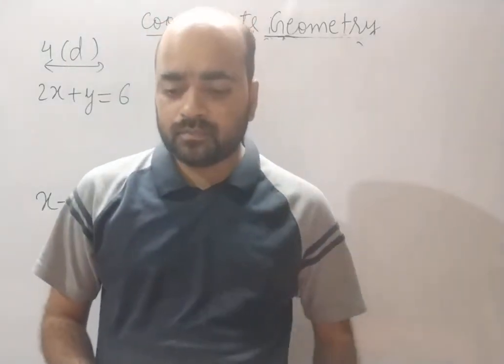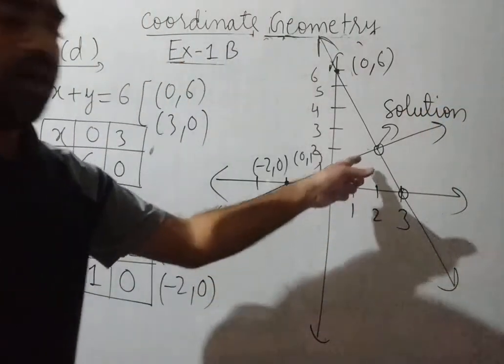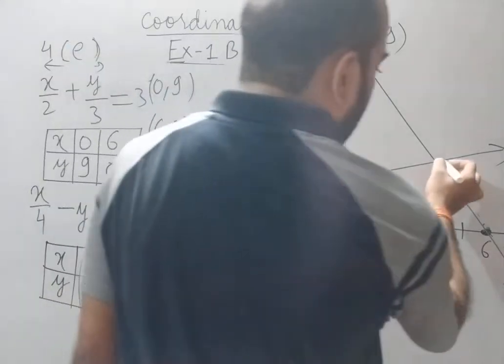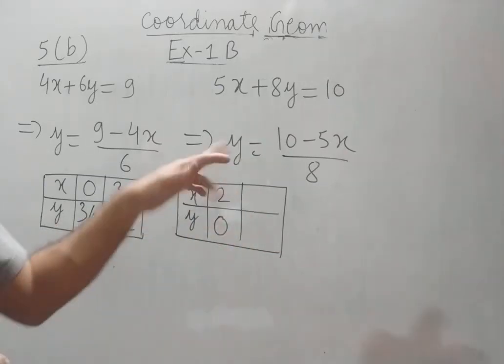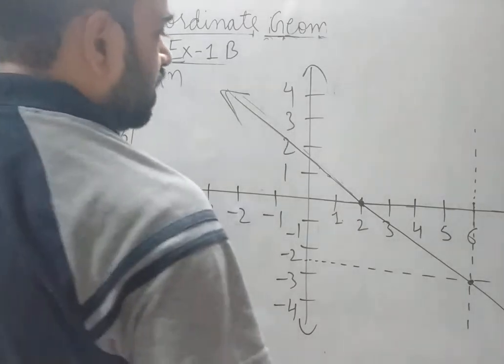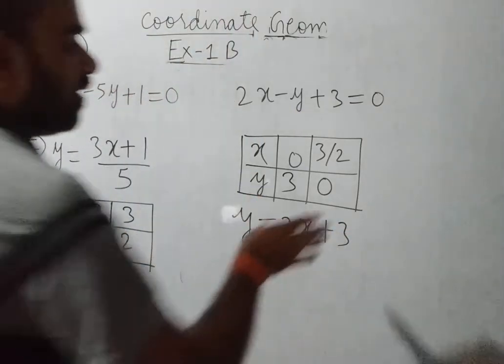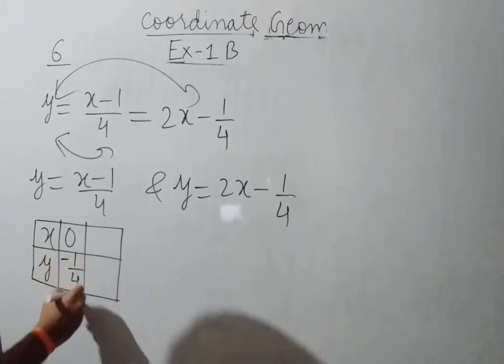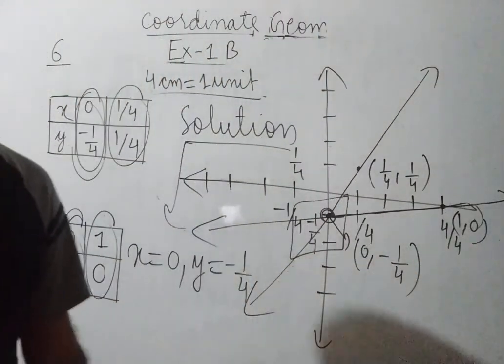Coordinate Geometry: Ex- 1B Completed